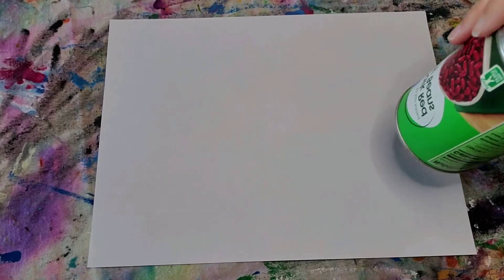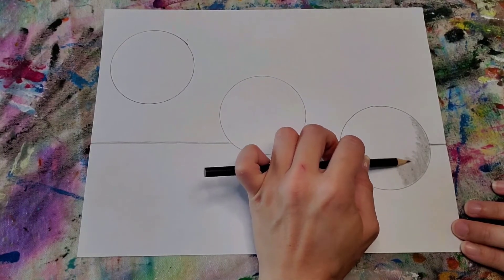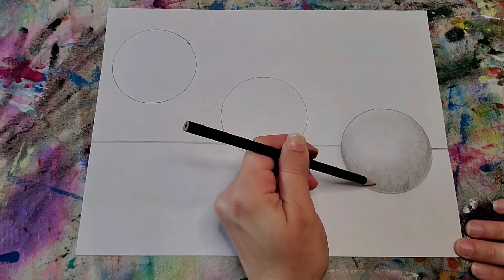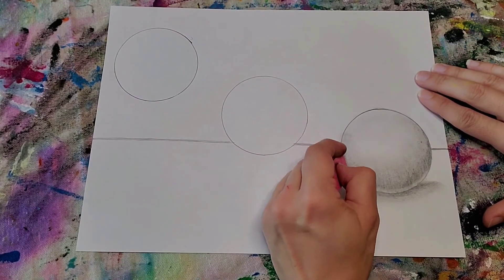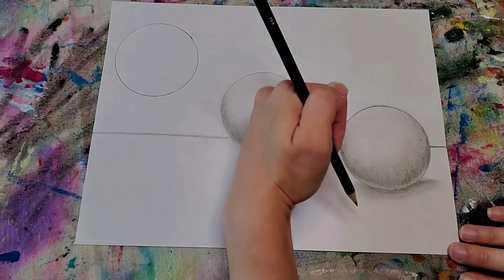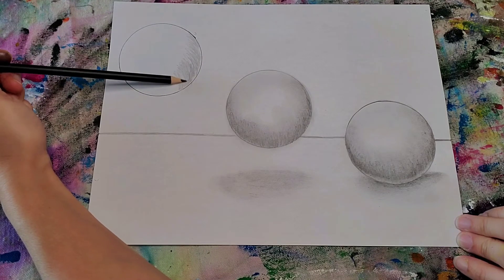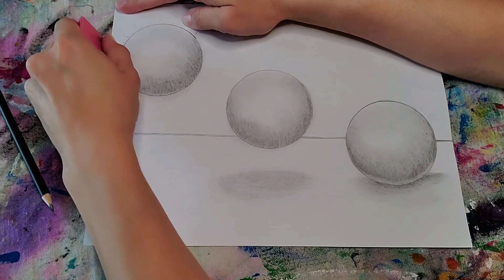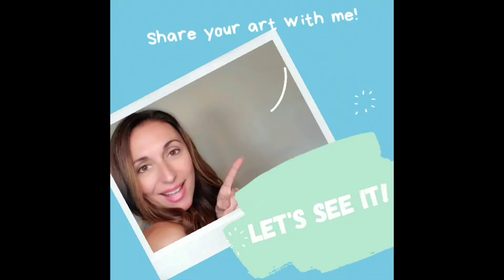Sketching- Floating Circles